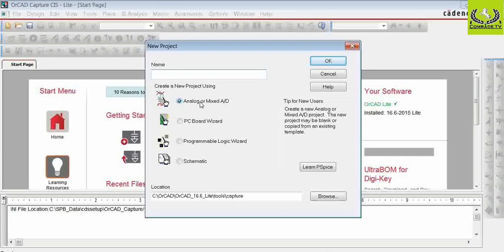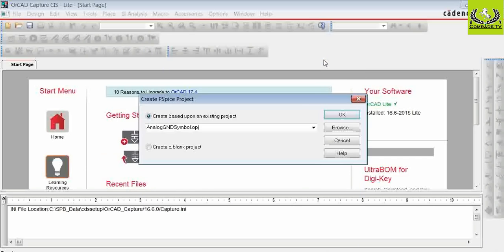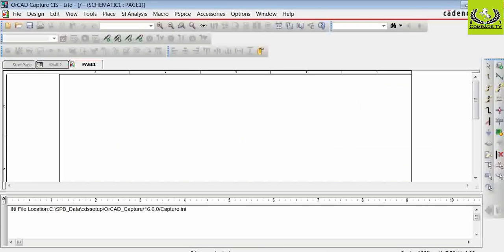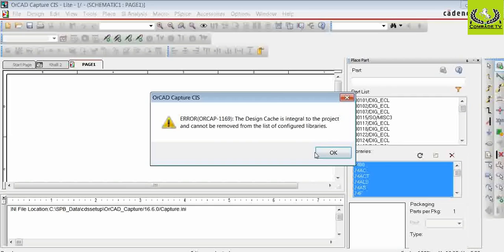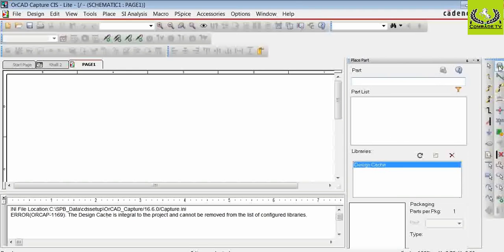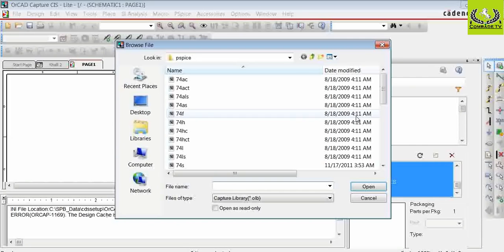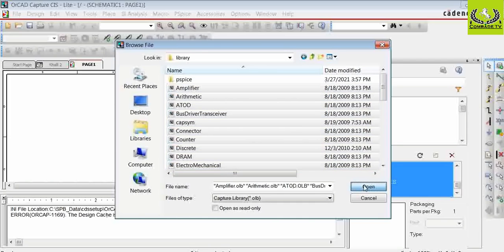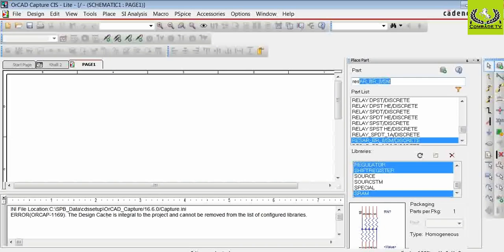How to Add libraries to OrCad tutorial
In this video we will that how to add libraries in OrCad.